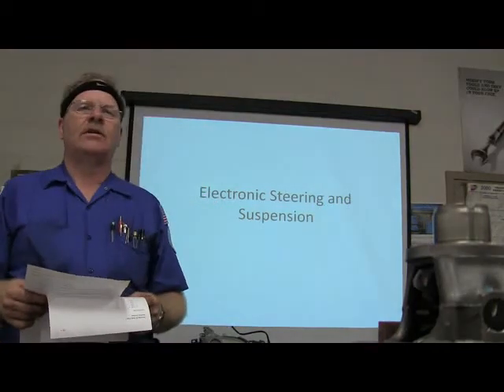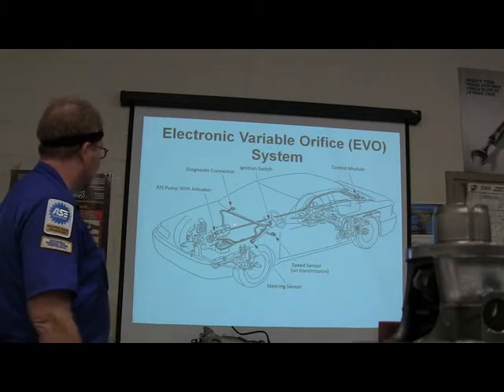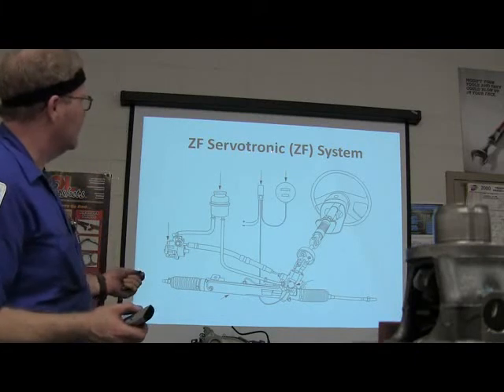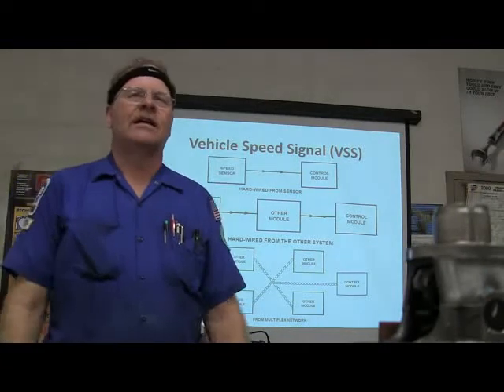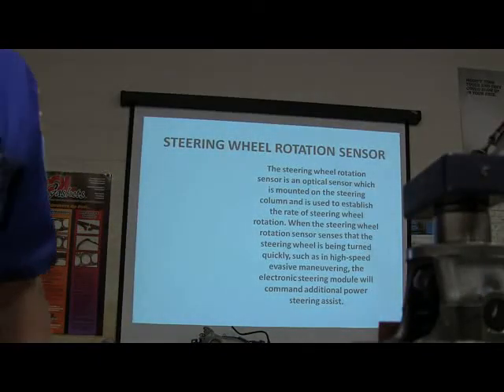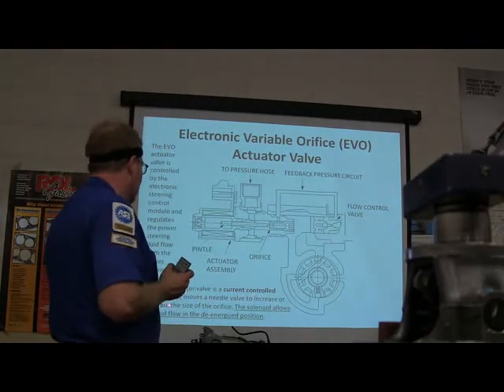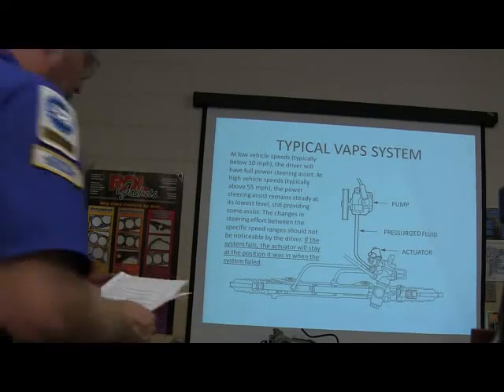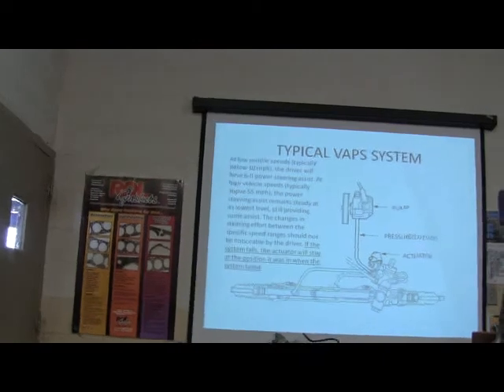Steering and Susp tests 7 8 Tires and Variable Steering